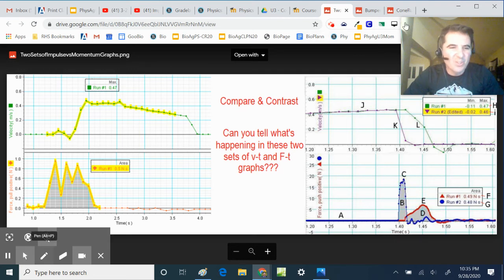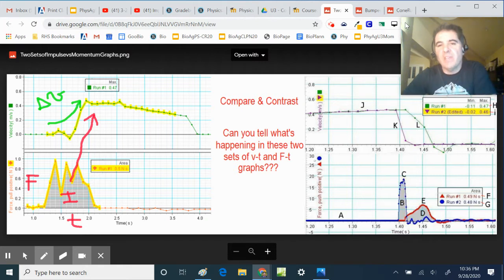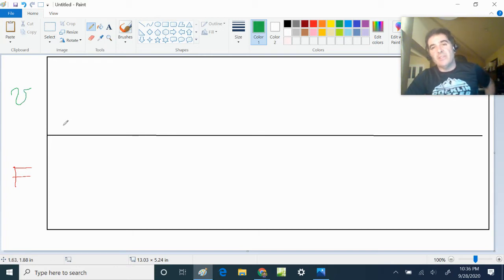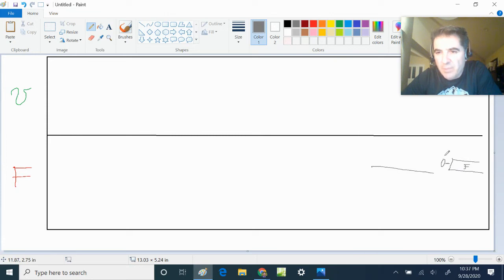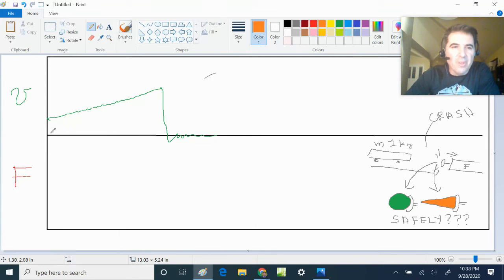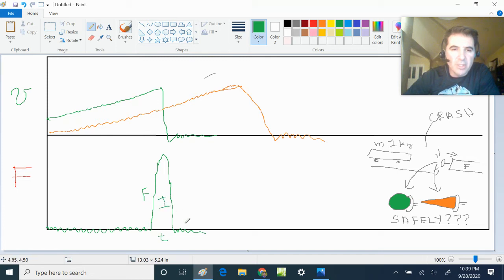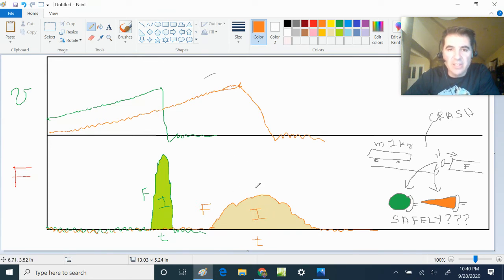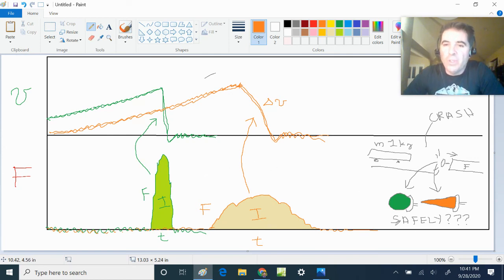Impulse Bumper Lab Part 1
This describes the graphs that are created in the bumper lab.